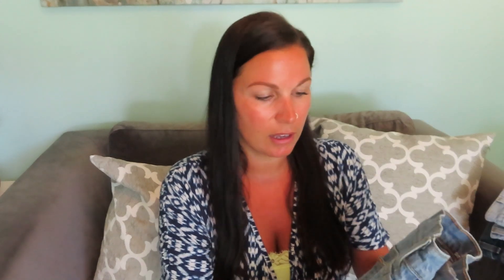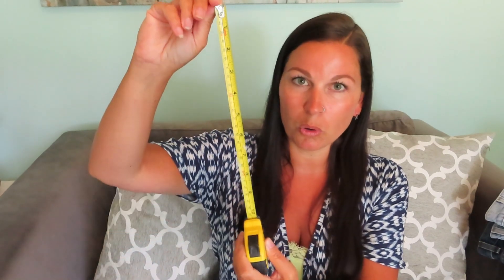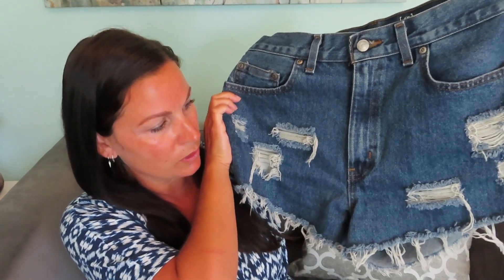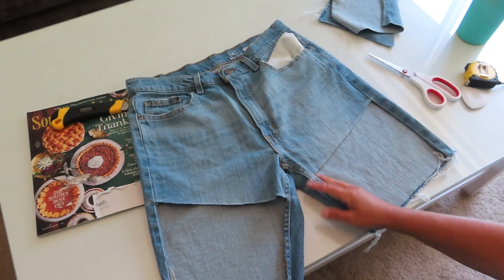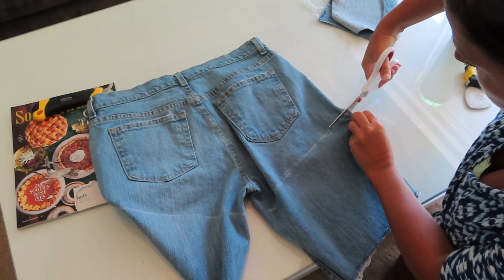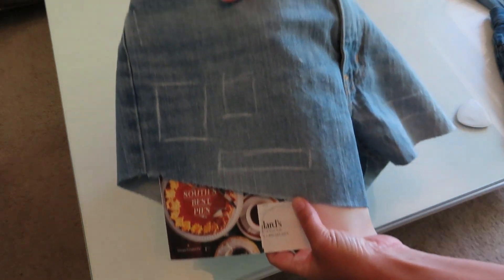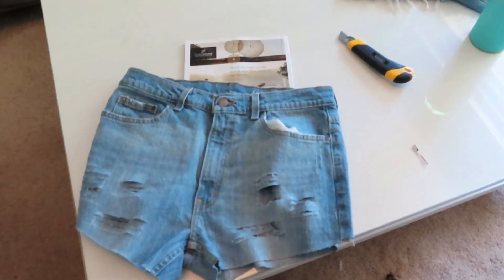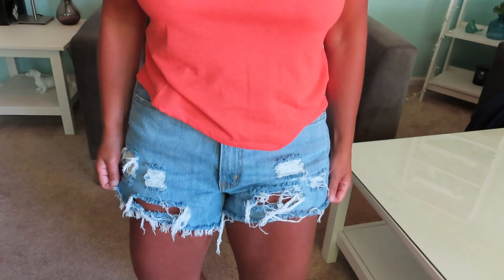DIY DISTRESSED DENIM | DIY CUTOFF SHORTS | EASY HOW TO TUTORIAL | HOW TO MAKE JEANS INTO SHORTS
Hello friends! Thanks so much for stopping by my channel. Today I am sharing a fun DIY - distressed denim shorts! If you're like me and you can't ever find the perfect pair of denim shorts, this video is for you! Or maybe you've always wanted to try cutting and distressing your own shorts. In this video, I give you a step-by-step of how to do this, along with some tips and tricks of how to make your shorts turn out super cute! It's easy, fast and of course, fun!

ITEMS USED IN THE VIDEO:

MEN'S JEANS:

TAILOR'S CHALK:

FABRIC SCISSORS:

EXACTO KNIFE: